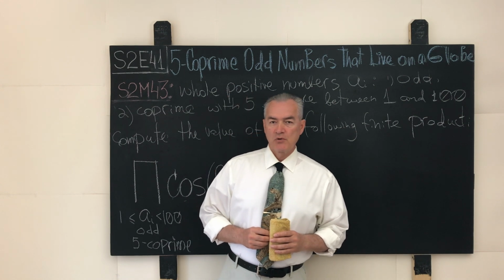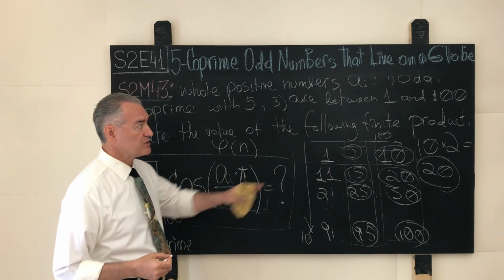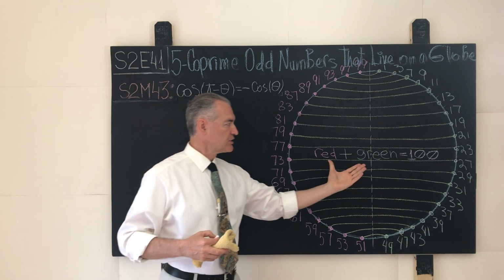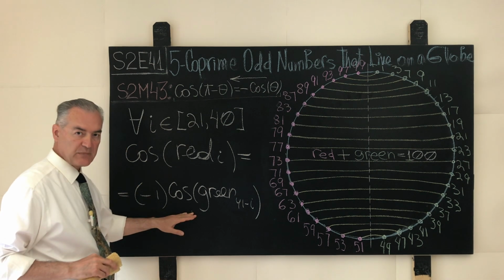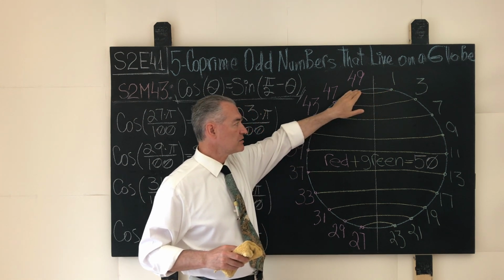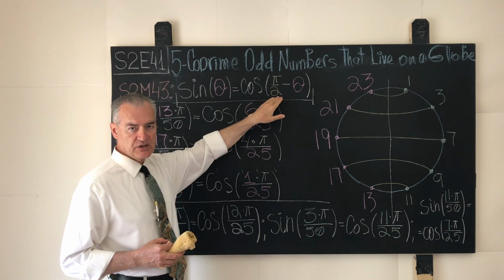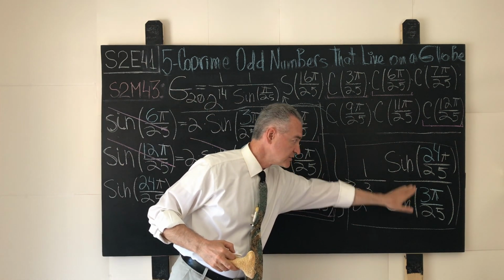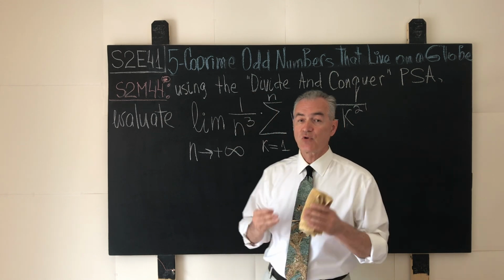S2E41: 5-Coprime odd numbers that live on a globe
In this episode we increase the perceived level of difficulty of problems that can be solved via the "Divide And Conquer" problem-solving approach by evaluating a seemingly daunting finite product of trigonometric functions of cosine whose arguments are the numbers between 1 and 100 that are coprime with 100 and which are multiplied by pi and divided by 100.

The whole in this problem is the said product of the trigonometric functions of cosine and the smaller and simpler, primitive, parts are the individual factors that make up that product.

Such products can be evaluated with the help of complex numbers or without the help of complex numbers. In order to make sure that the solution of this problem is accessible to the widest audience possible, we reduce our solution to the middle school level.

As such, the solution of each and every smaller and simpler, primitive, part in this case means putting the respective numbers on a line segment, bending that line segment into a circle and then using the respective trigonometric identities for transforming the trigonometric functions at hand in a clever and a tactically useful way.

The combination of the solutions of all the primitive parts into a solution of the whole happens naturally in this case because of the structure of the mathematical object at hand, a finite product.

On a separate note, in addition to using the "Divide And Conquer" problem-solving approach in order to slay this problem, we also use two more previously studied approaches: 1) "Transform And Conquer" and 2) "Reduce And Conquer".